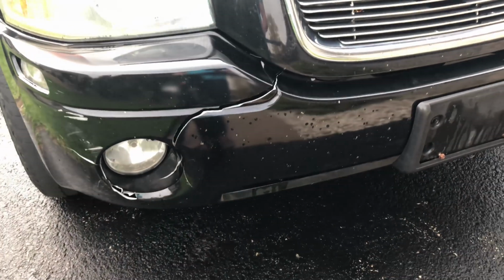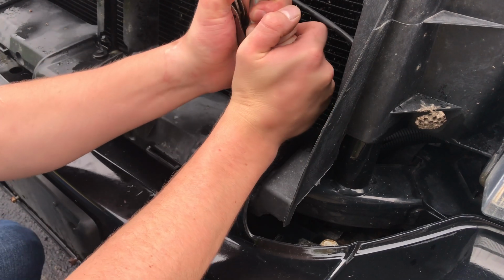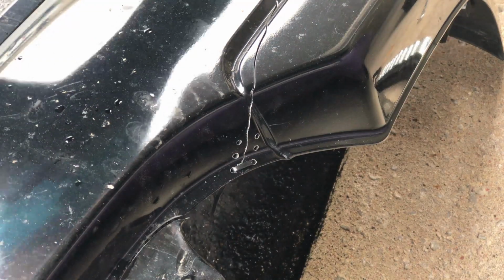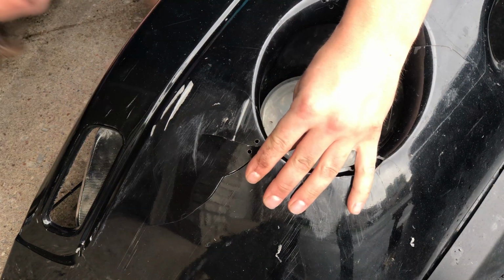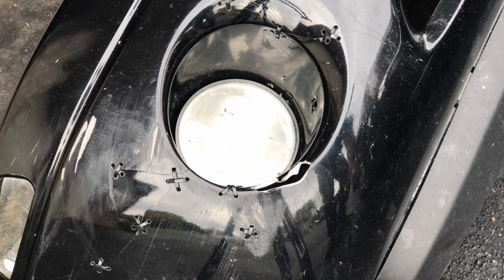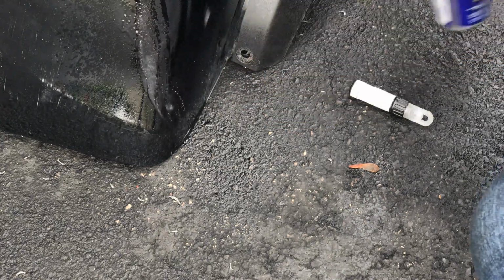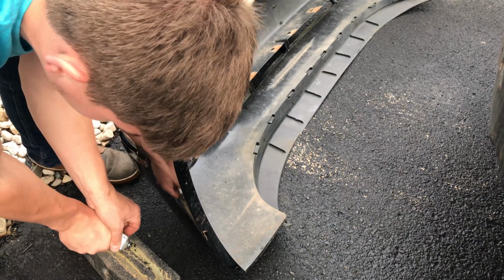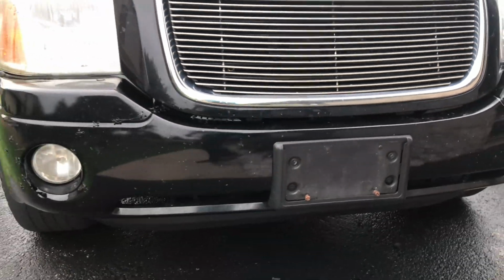How zip ties can fix a smashed bumper (EASILY)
With just a drill and some time you can bring the strength of your old bumper back well looking like a Formula Drift driver.